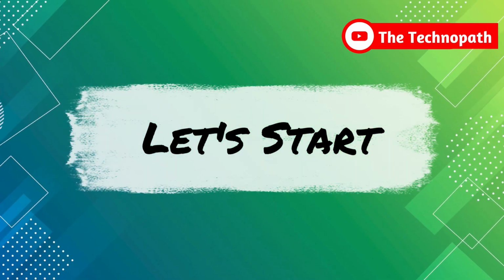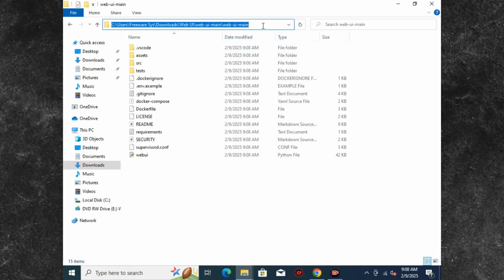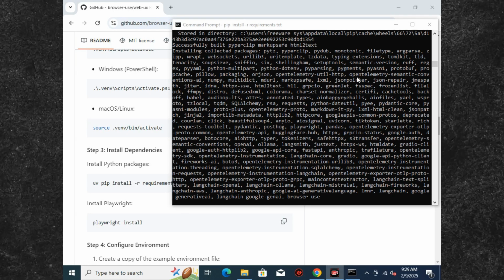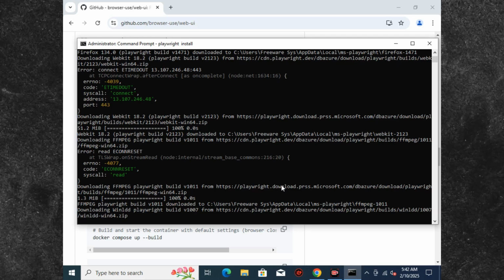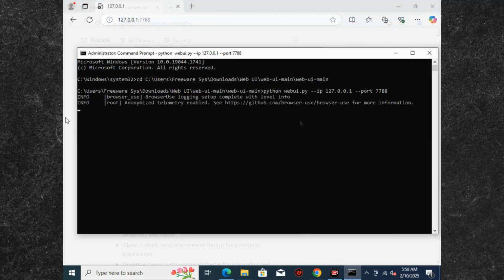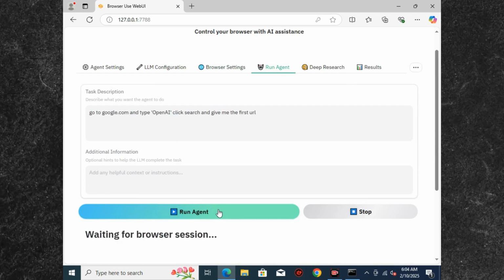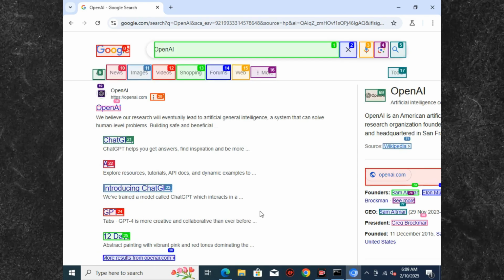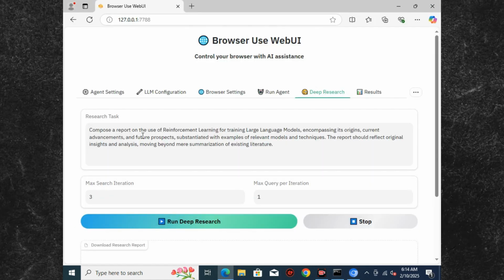Free Alternative to OpenAI Operator: Build Your Own Browser AI Agent | Browser Use WebUI Tutorial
In this video, we will show you how to create your own AI-powered browser agent using Browser Use WebUI, a free alternative to OpenAI's Operator. This tool allows you to automate browser tasks using local LLMs like Ollama or Google's free Gemini API.

Timestamps:-
00:00 Introduction
00:15 Installation
03:35 Testing
05:51 Conclusion

No coding experience is required, and the setup process is straightforward.
We will guide you through the installation of Browser Use WebUI, setting up your AI model, and automating browser tasks with AI. By the end of this tutorial, you will have a fully functional AI-powered browser automation setup.

Whether you want to automate repetitive tasks, browse the web with AI assistance, or explore advanced features like deep research, this tutorial will provide all the necessary steps.